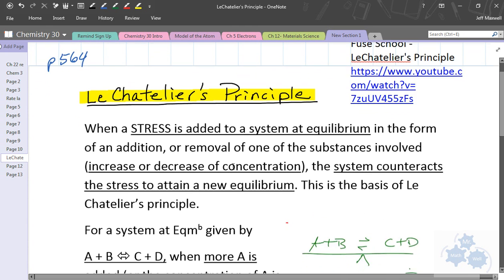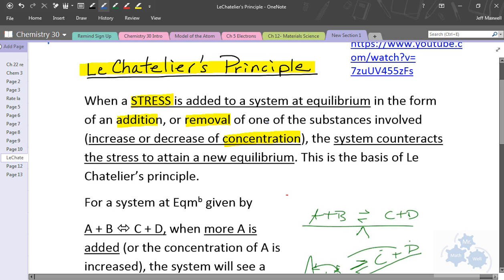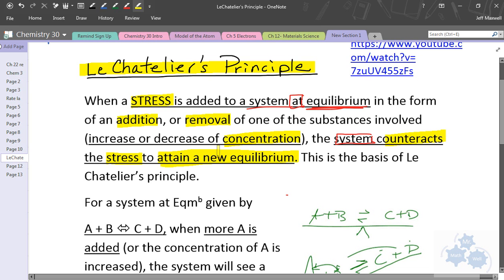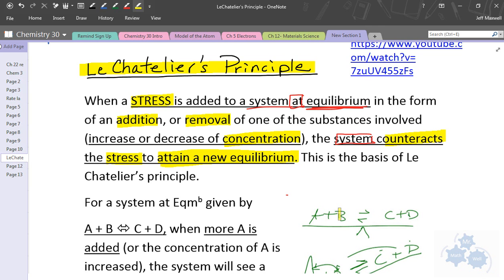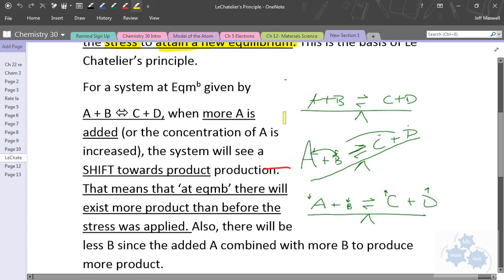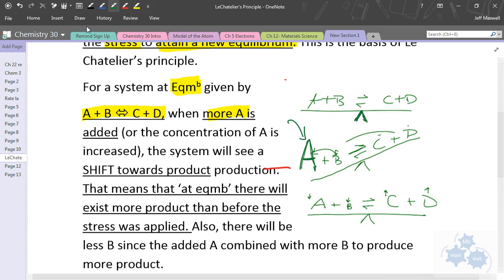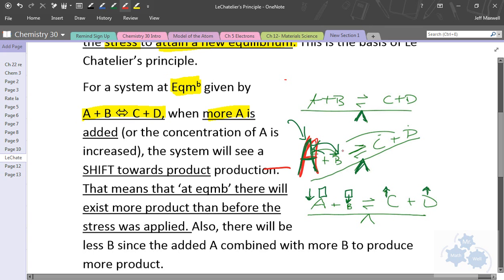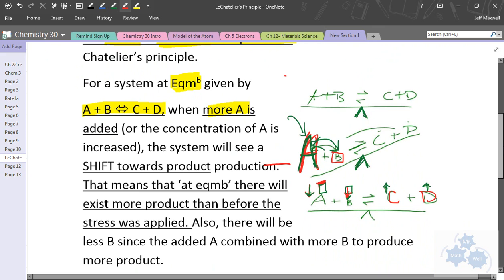Chemistry 30 LeChatelier's Principle and Concentration Changes (1of2)